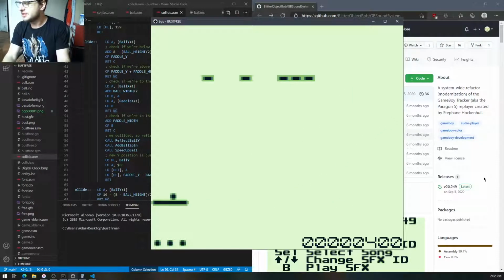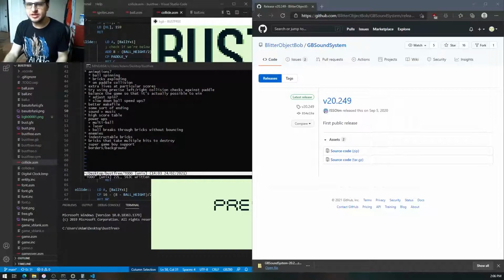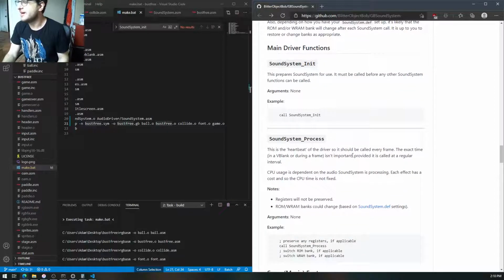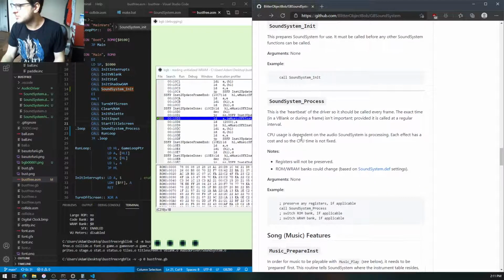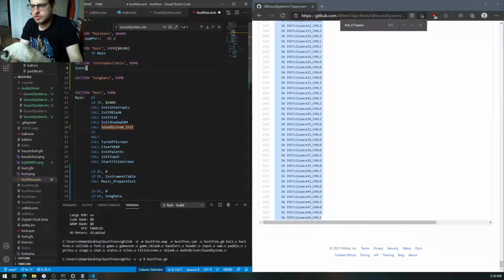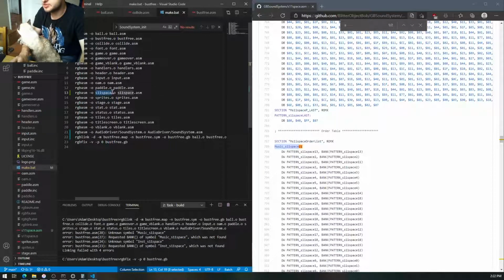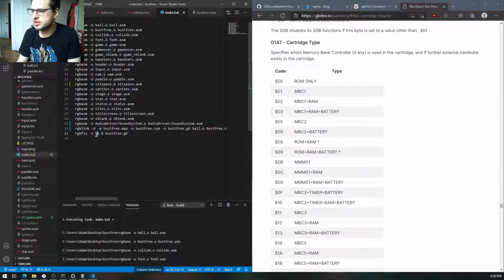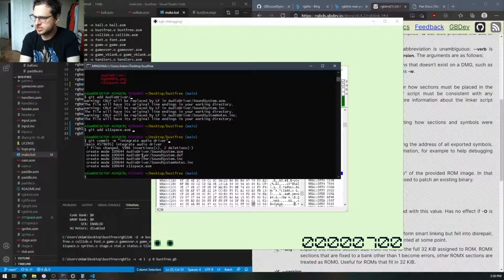game boy homebrew asm coding day $15 - music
a nice quick jaunt through the process of integrating music into the game using the awesome GBSoundSystem

watch live every weekday at 2PM pacific